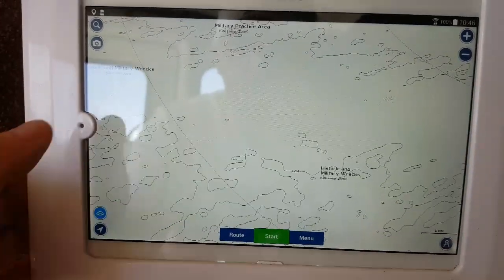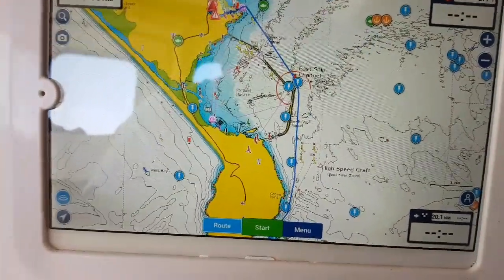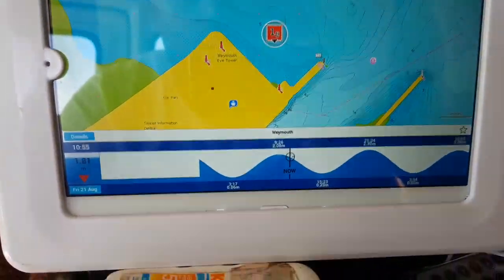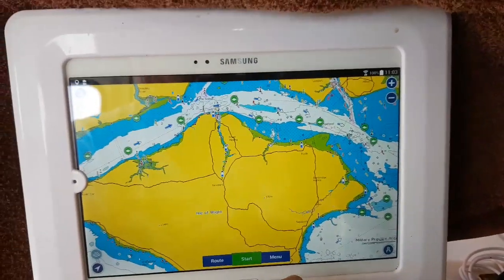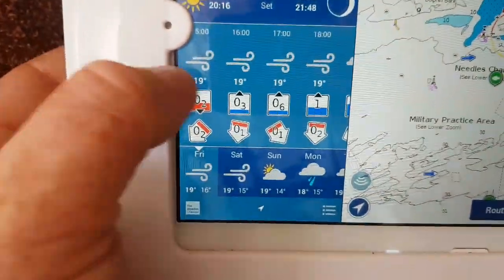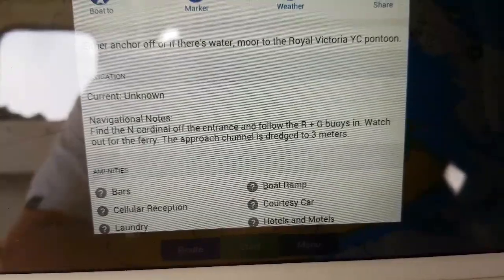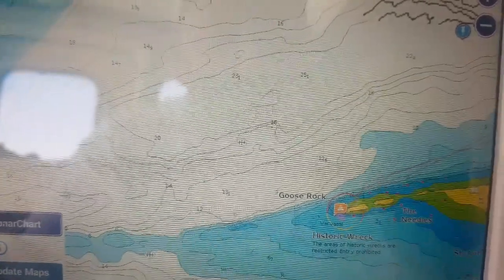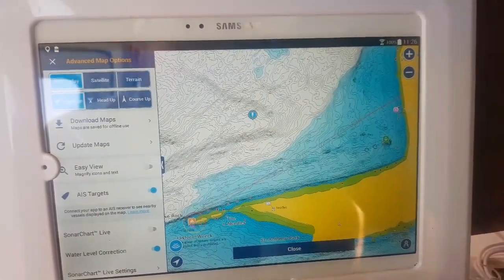Part 2 Using navionics app on the boat Android tablet or ipad with data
Part 2 running through things with cellular data.